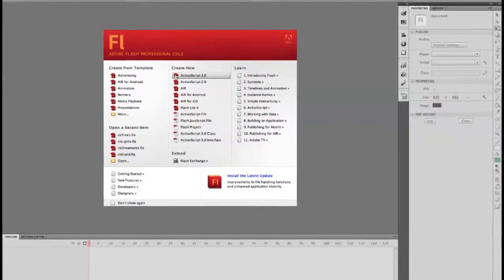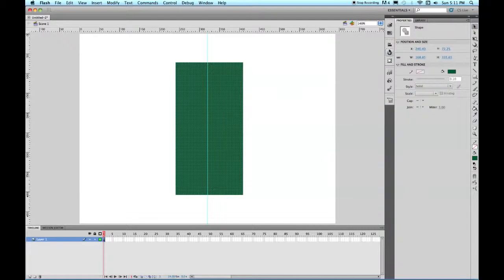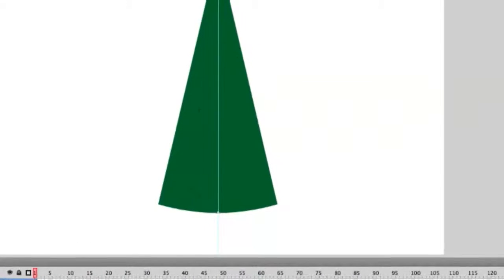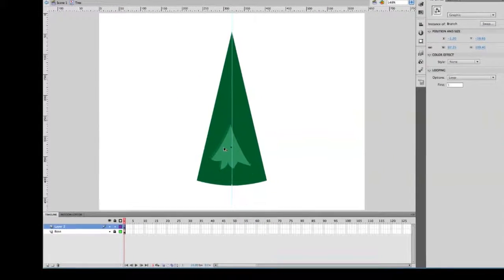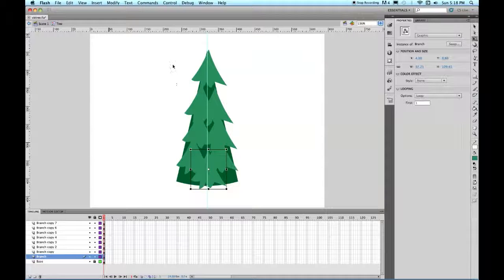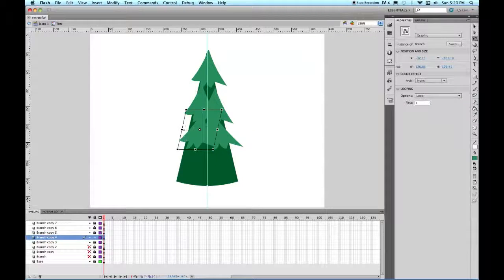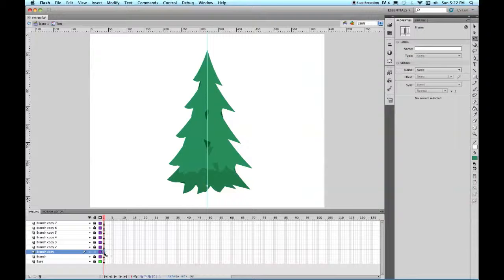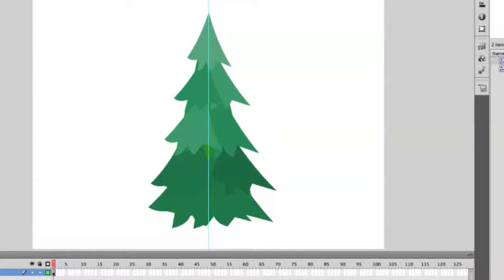Tree.mp4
How to make a holiday tree in Flash